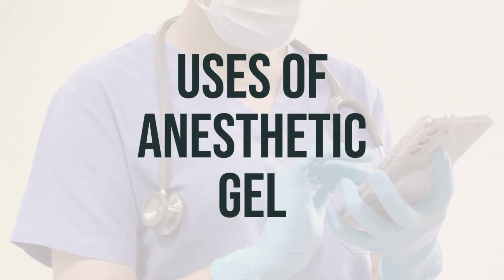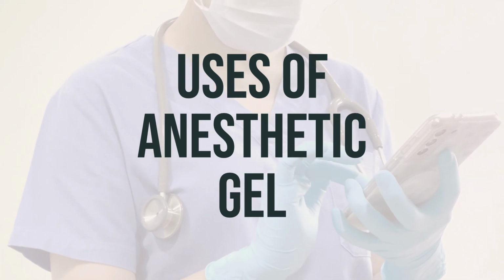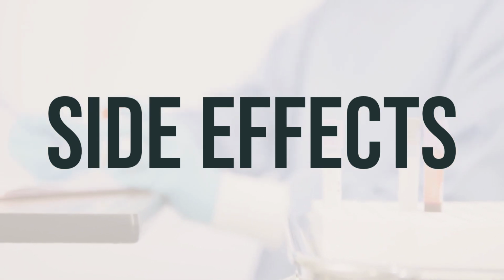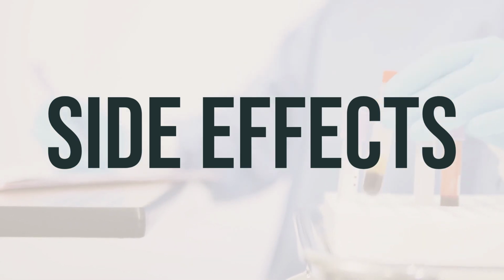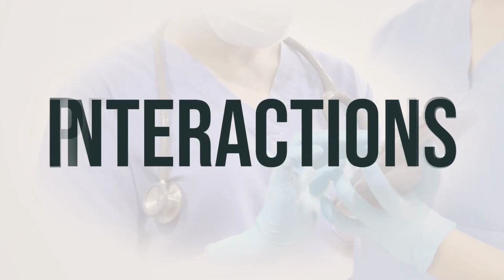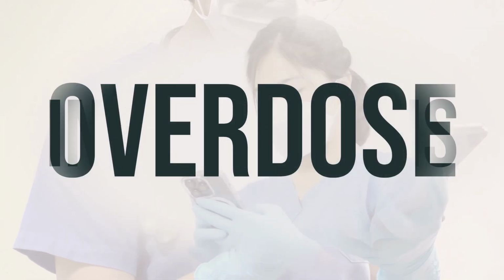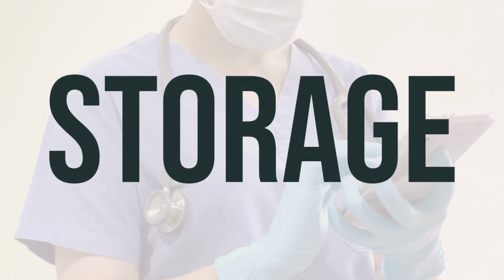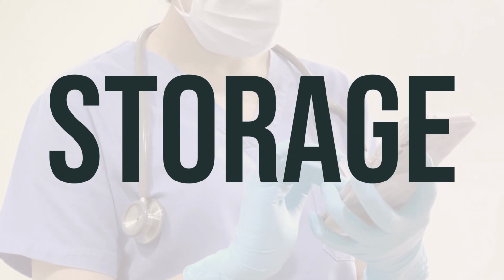How to use Anesthetic Gel - Explain Uses,Side Effects,Interactions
Benzocaine is a local anesthetic gel that is used for short-term relief of pain from minor mouth problems such as toothache, canker sores, sore gums/throat, and mouth/gum injuries. It works by numbing the painful area. It is important not to use this product for children younger than 2 years due to the risk of serious side effects. It's best to consult your doctor for more details on the appropriate use of this medication.
776a